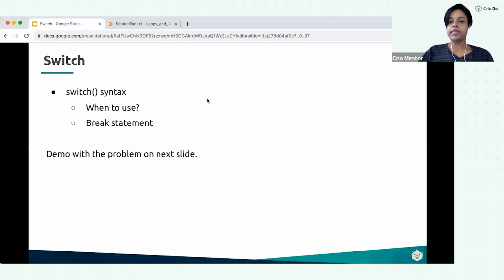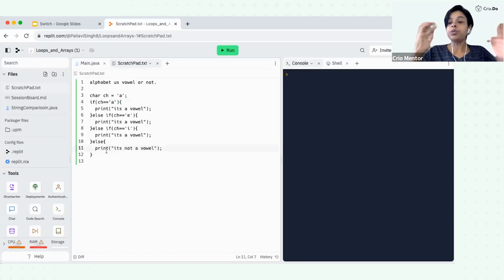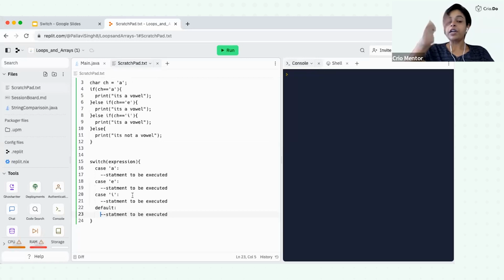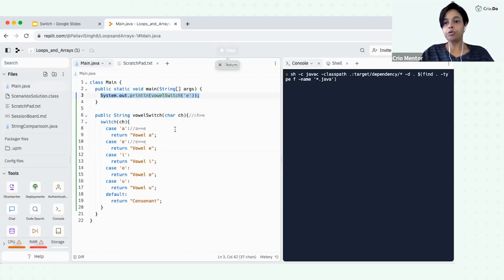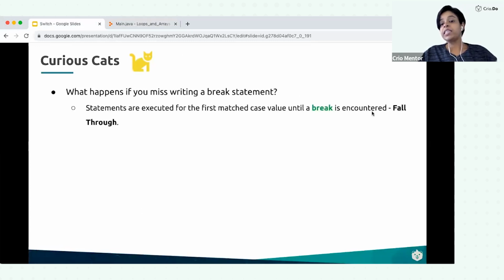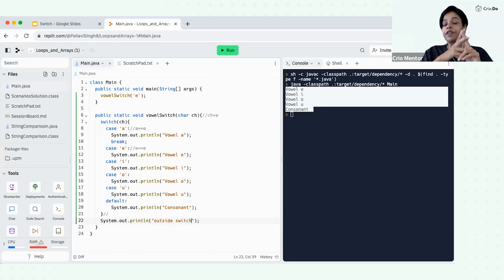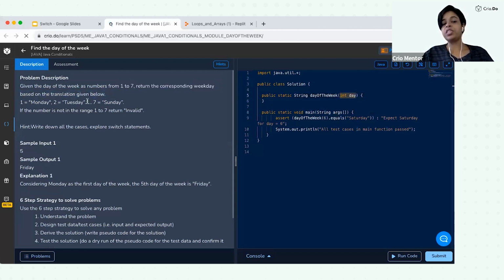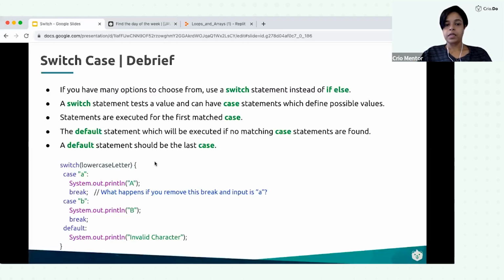What is a switch in Java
Learn Java Programming with a Focus on 'Switch' Statements in this Beginner's Course.